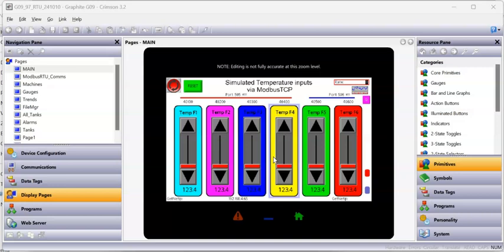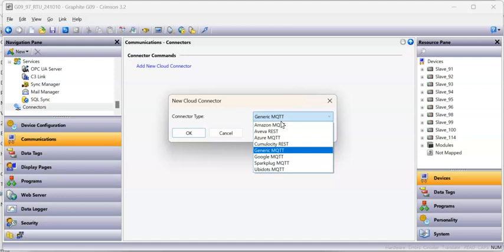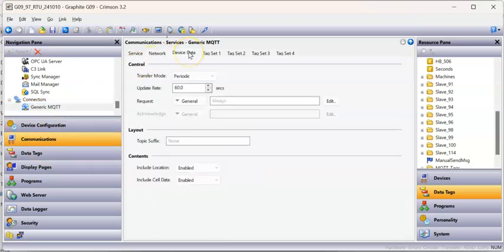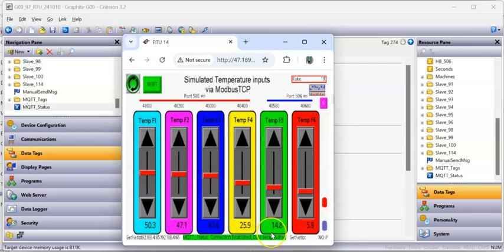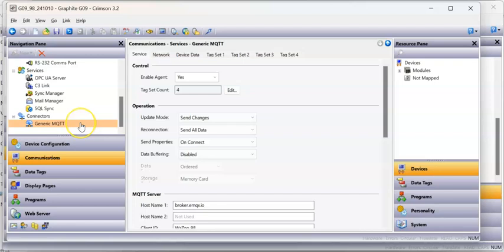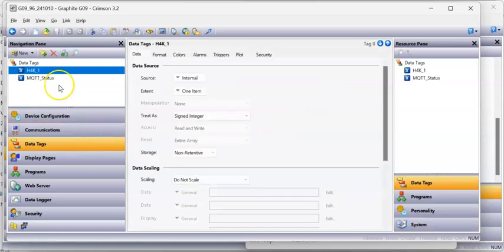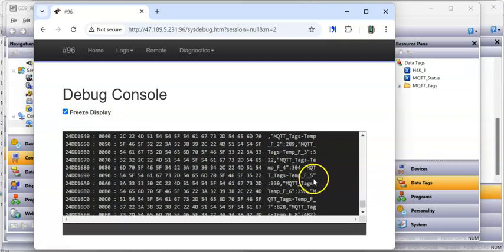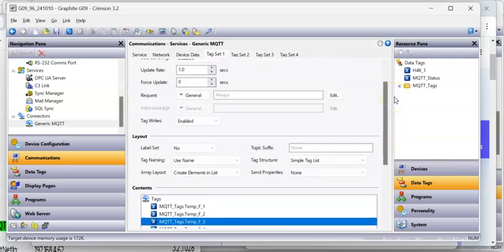MQTT via the EMQX Broker #2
In this video we go a step further and take a bunch of Temp_F tags from my PLC Simulator database and then Publish them to the EMQX Broker under the Topic WaZoo. The key is that the Tag Writes must be Enabled on the Subscriber in order for the MQTT to push that data out to it.